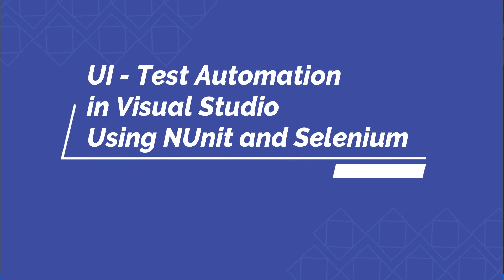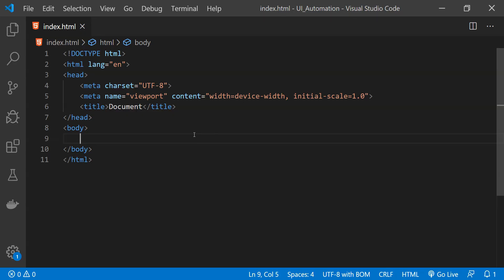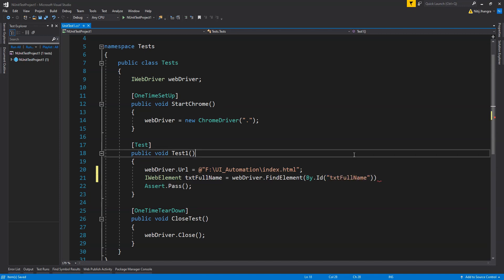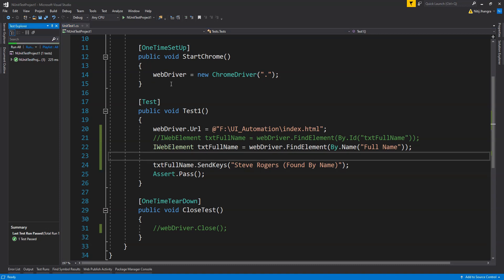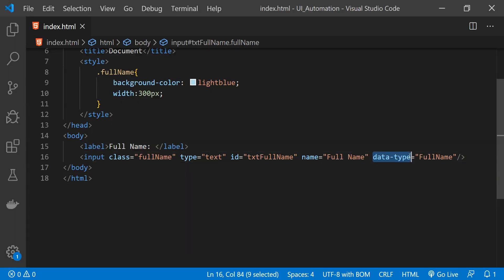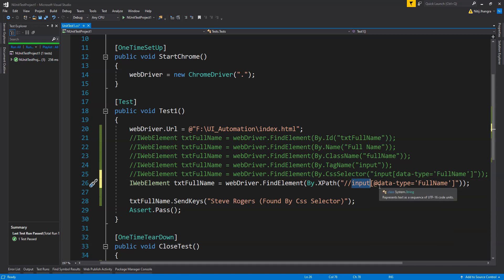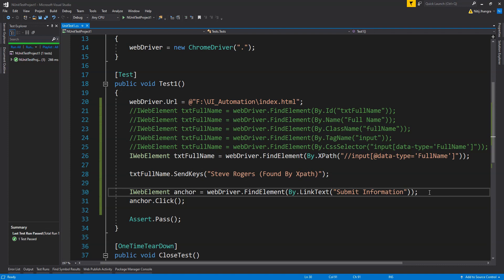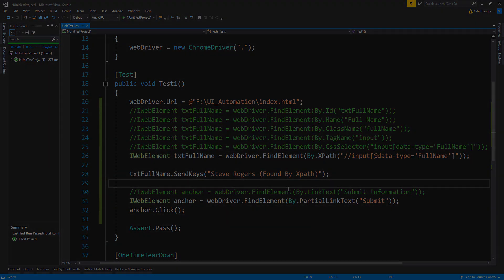8 Ways To Find Web Elements Using Selenium | UI Test Automation using NUnit and Selenium | Part 2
This is the part 2 in the series of videos about how to create and work with a user interface test automation project.
In this second part, you will learn the different ways in which we can find and get reference of Web Elements within a web page.